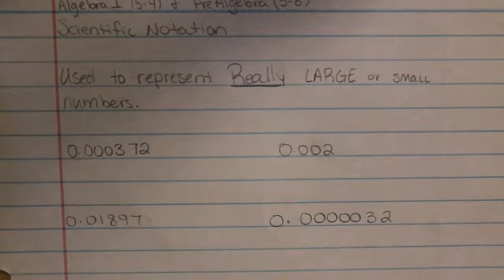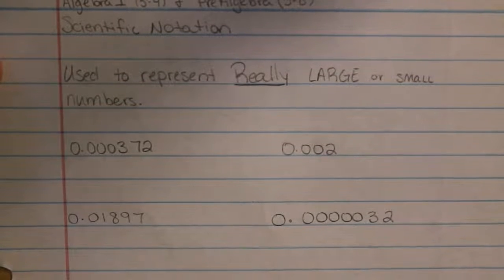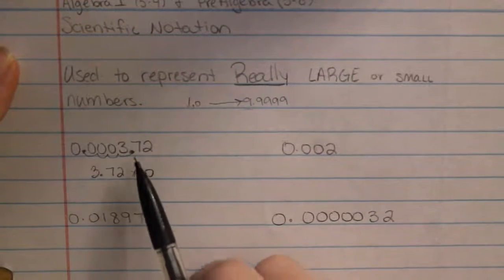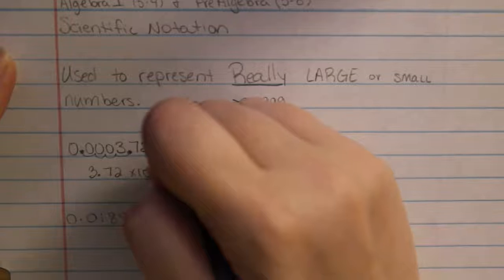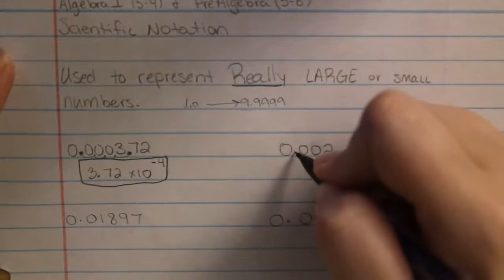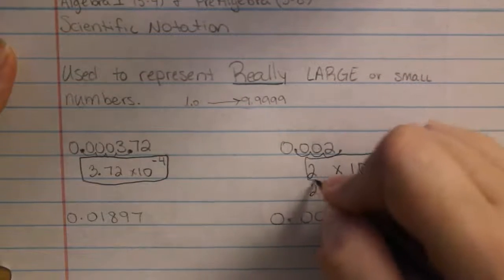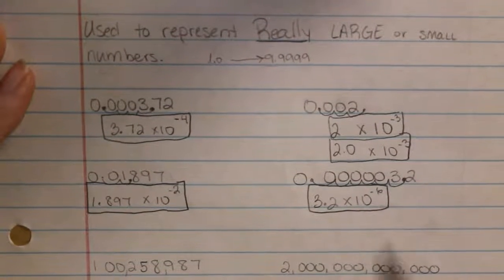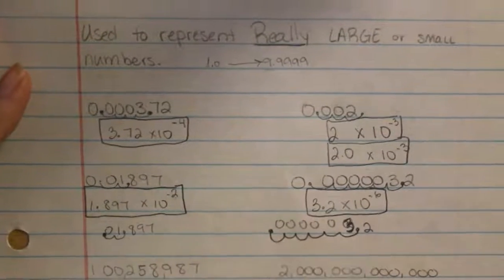Algebra 1 and Pre-Algebra Scientific Notation Review